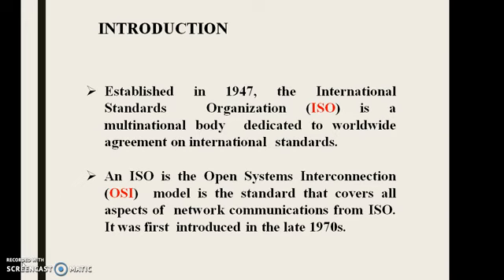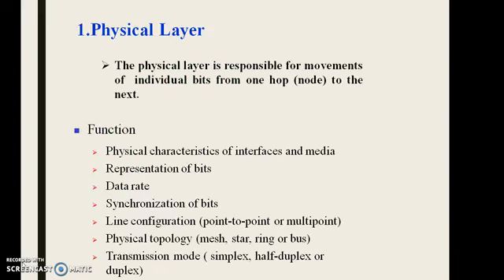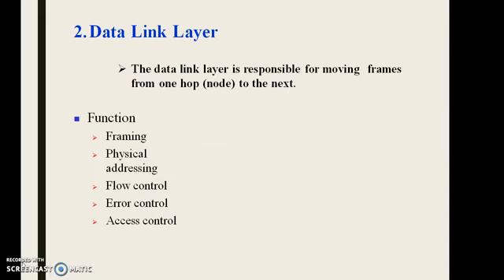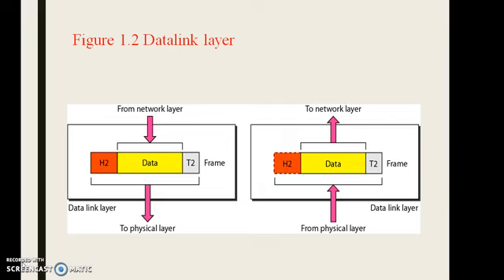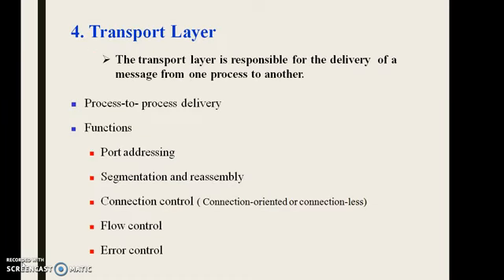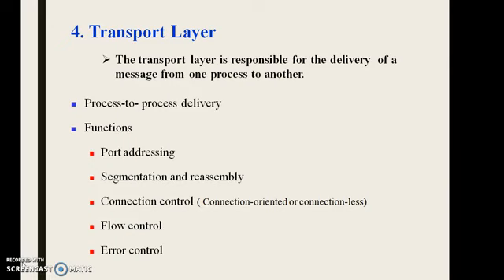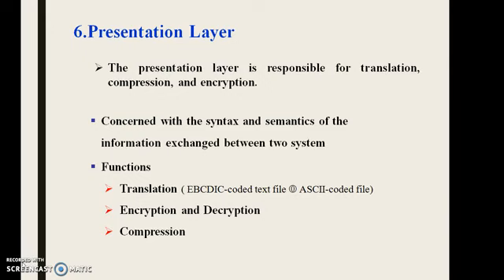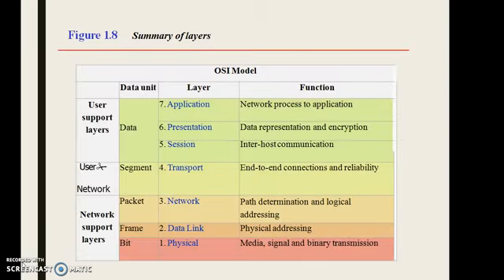OSI Model |Layers of OSI Model |# Full Explanation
The Open System Interconnection (OSI) model defines a networking framework to implement protocols in seven layers.